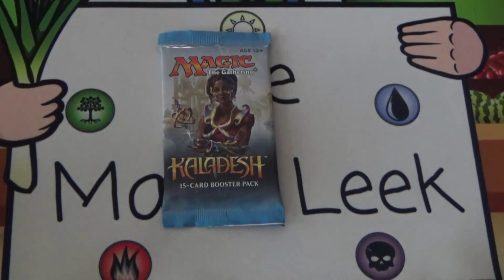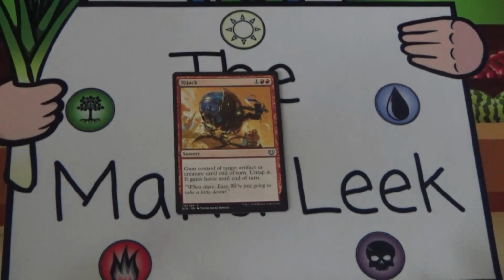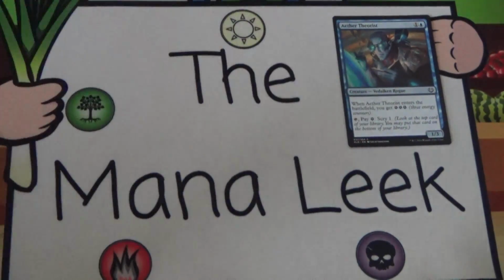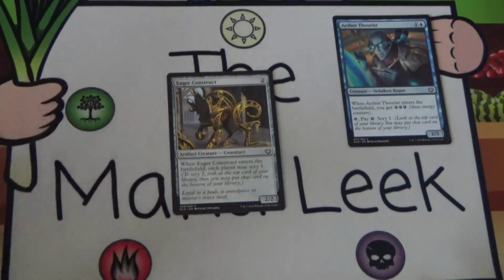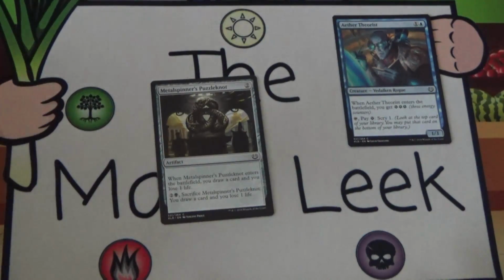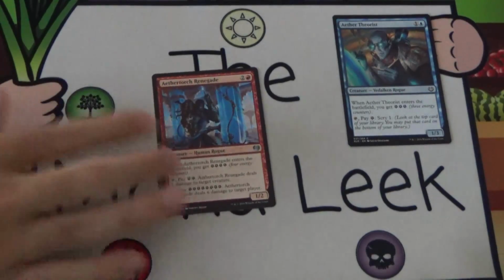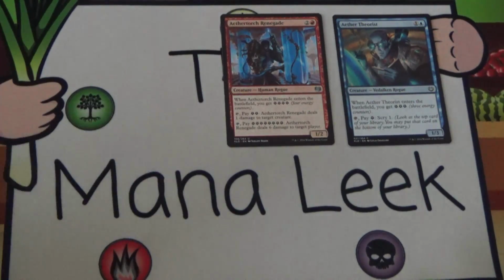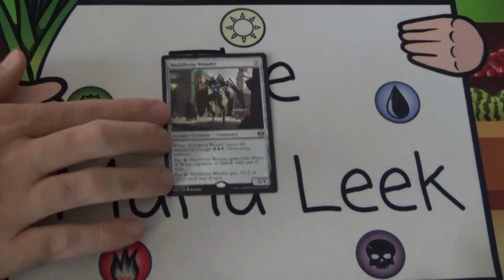Kaladesh - Crack a Pack Tuesday #78